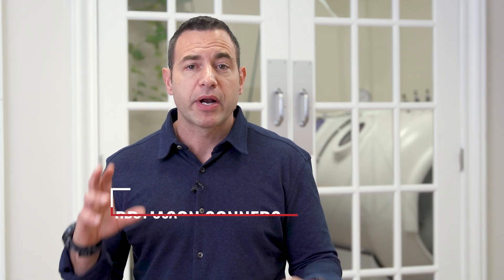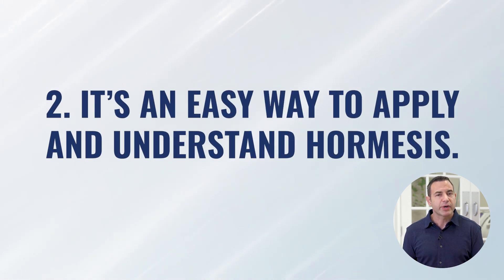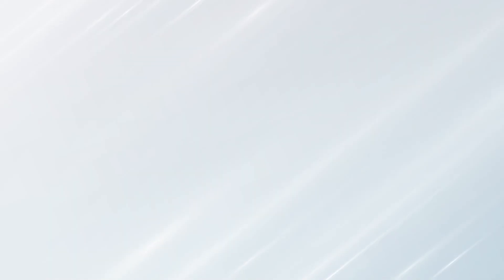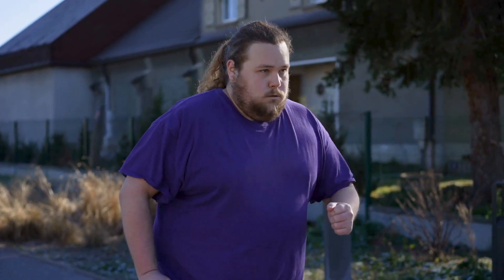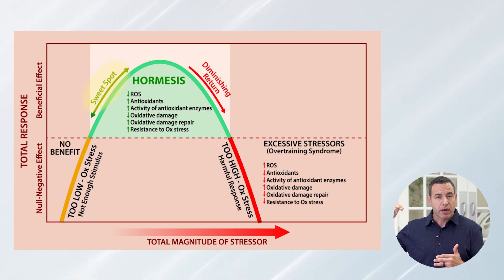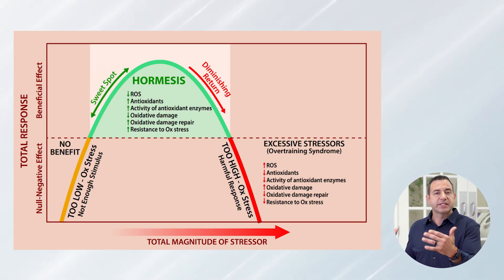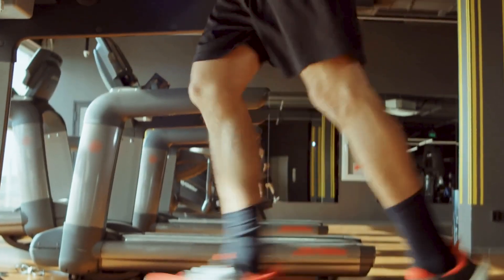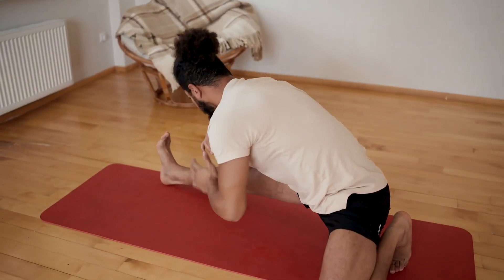See Better Results In The Gym | Hormesis Part 2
Have you ever stalled out in your fitness? Maybe you started to see results, but after a while you hit a plateau.

Or maybe you only saw marginal gains, or never saw any of the results you were hoping for.

While it’s no secret that everyone needs to be exercising, most people don’t understand that their exercise needs to be varied and changed all the time in order to reap the benefits of all the time and energy and effort they're putting into their exercise program.

By utilizing the hormetic curve, we can vary our exercise program to maximize your results, and ultimately keep improving your health.

This video is actually part 2 in a series on hormesis. If you missed the first one, make sure you watch that first, since this video is building on the information we covered in video 1